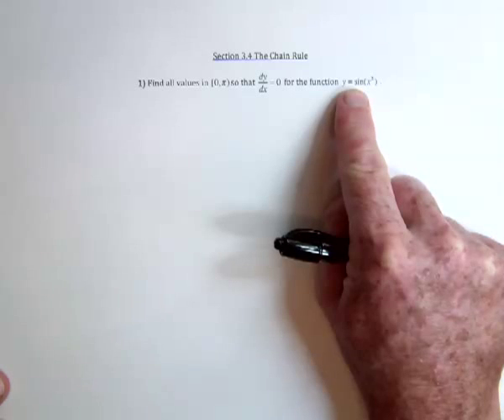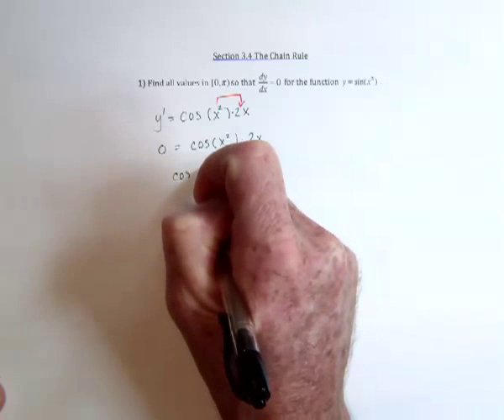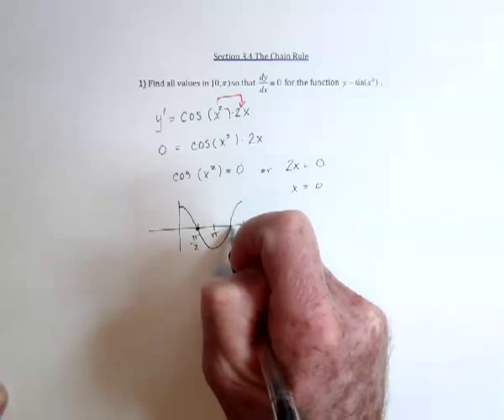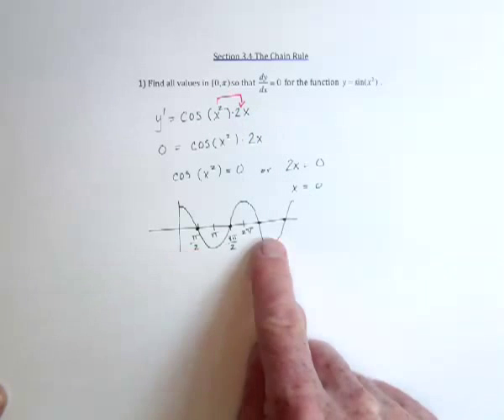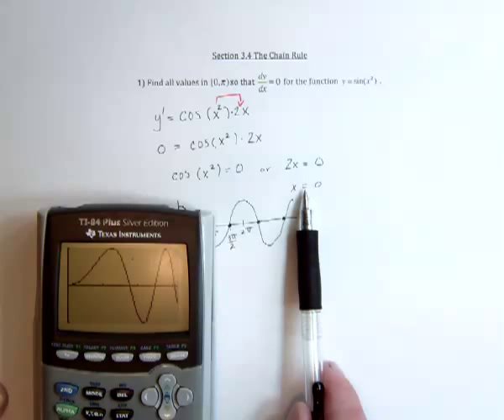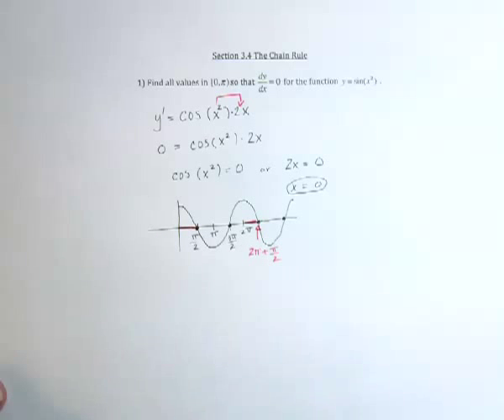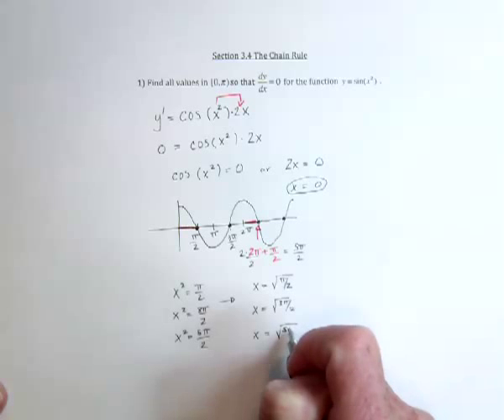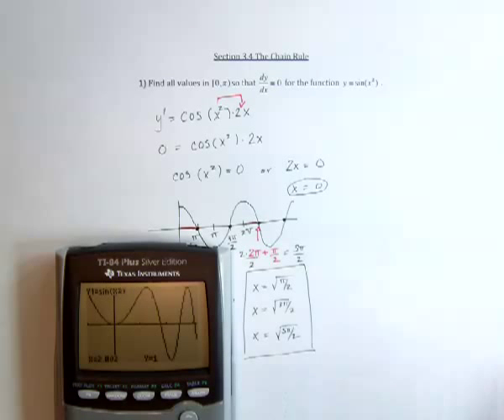30 The Chain Rule 1